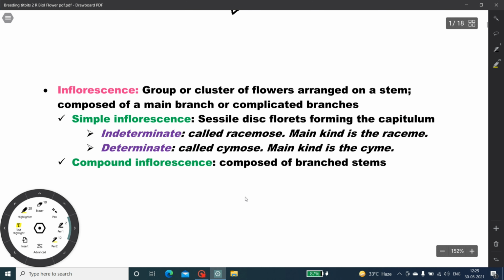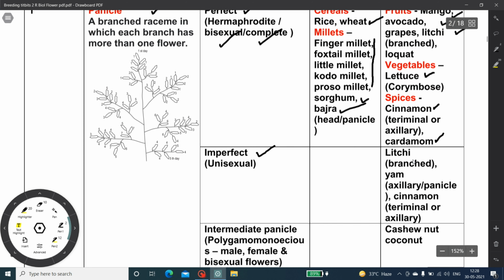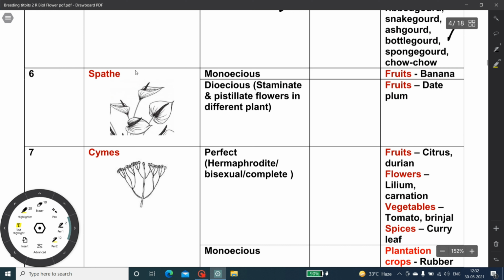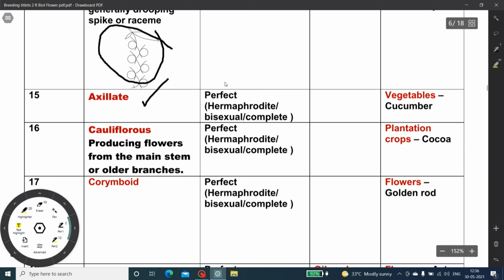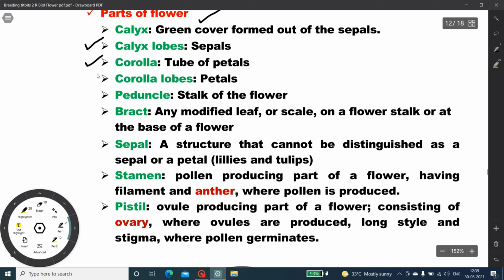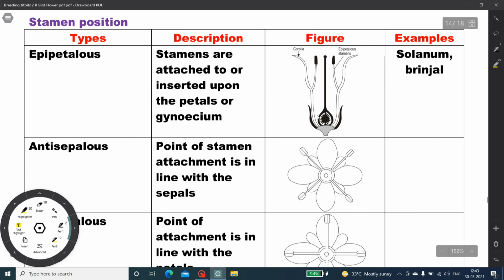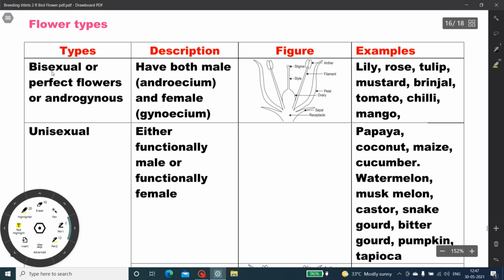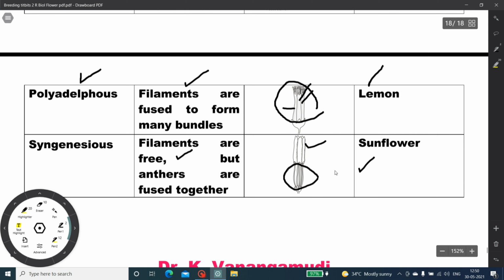ICAR 2021 Competitive Exams: Plant Science-Breeding titbits 2-Flower Structure-Dr K Vanangamudi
ICAR AIEEA 2021 Exams for PG Admissions
ICAR ARS NET STO 2021 Exams
IBPS - AFO 2021 Exams